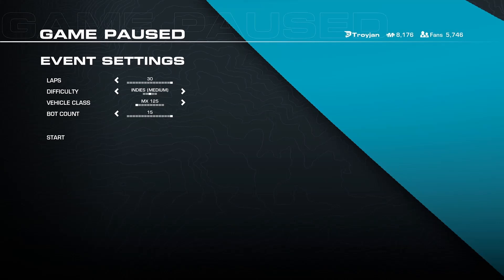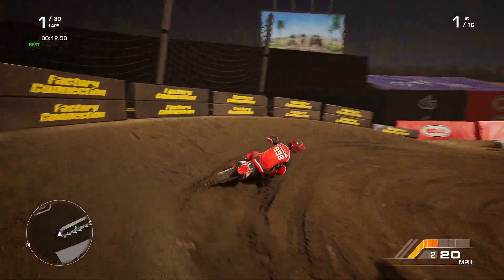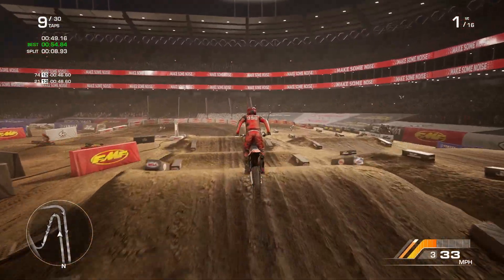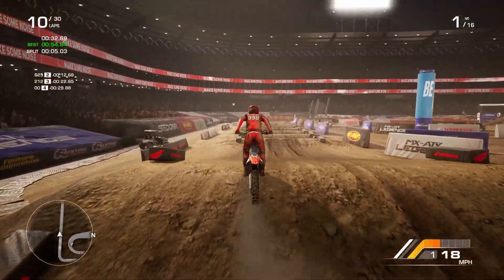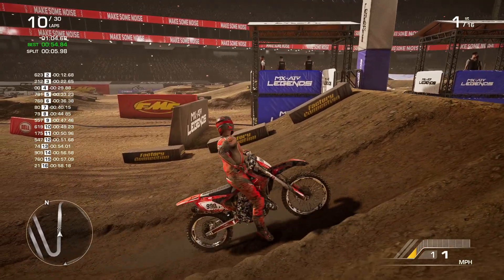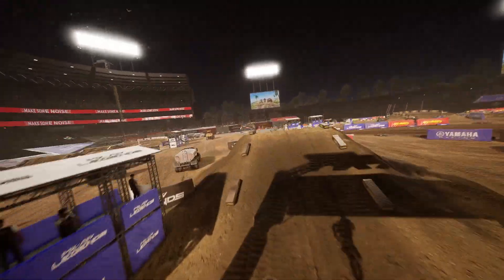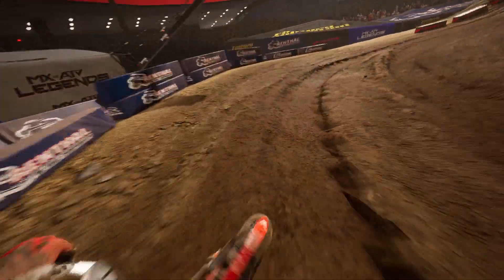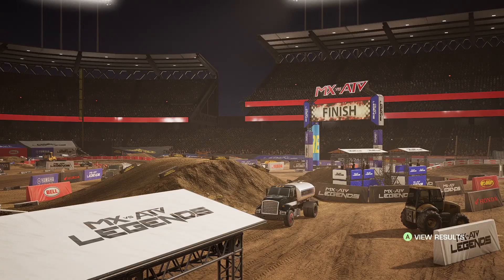Rut Tester In MX vs ATV Legends CRAZY DEEP Ruts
I did a 30 lap rut tester on mx vs atv legends.
ground deformation
rut tester
mx vs atv legends gameplay
rut tester mx vs atv legends
supercross mx vs atv legends